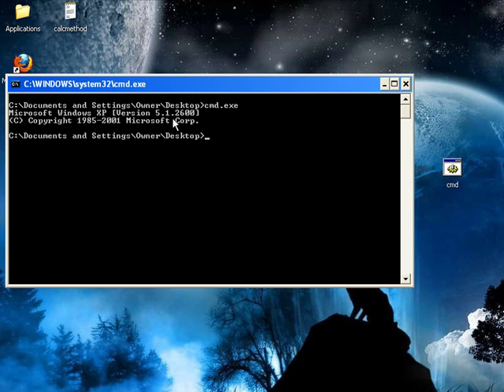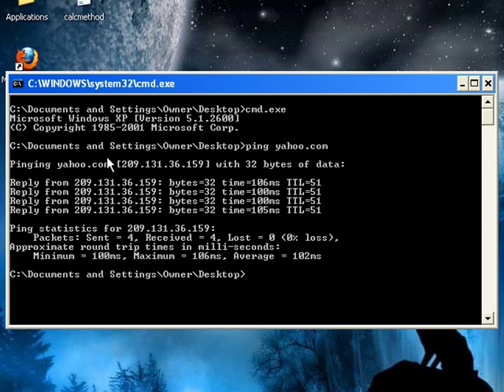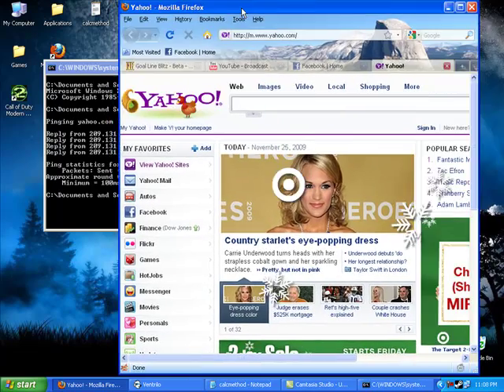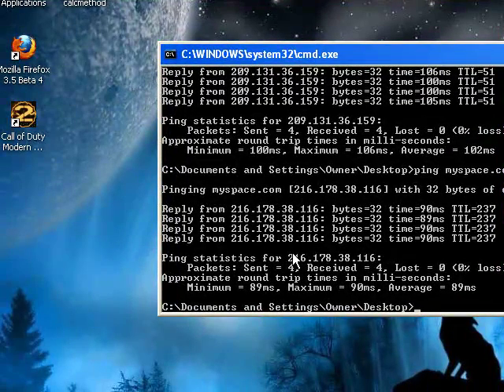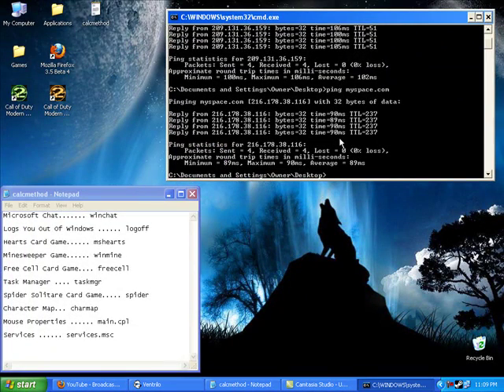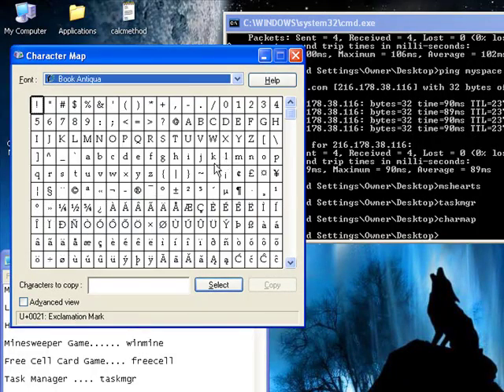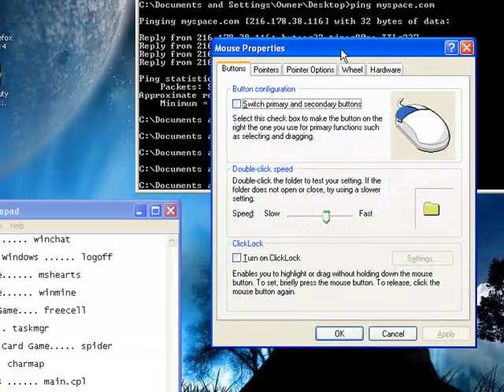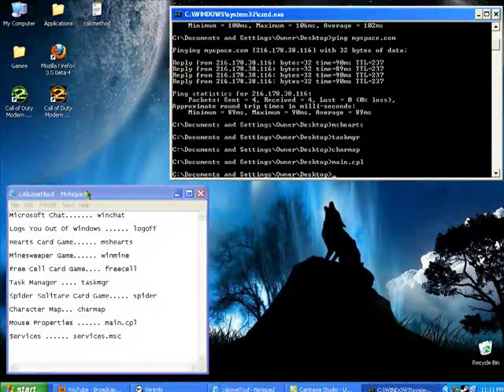Tricks to do with Command Prompt @ School or Work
Some simple commands to type in the command prompt for instant gratification.

Text Commands: (Explained in Video)

Microsoft Chat. winchat

Logs You Out Of Windows logoff

Hearts Card Game. mshearts

Minesweeper Game. winmine

Free Cell Card Game. freecell

Task Manager taskmgr

Spider Solitare Card Game. spider

Character Map... charmap

Mouse Properties main.cpl

Services services.msc

--Credit to Octo-Pie for the txt file method.--